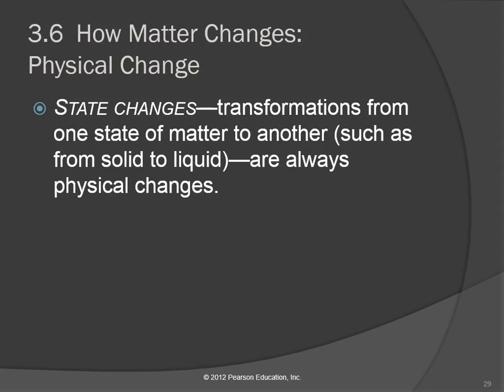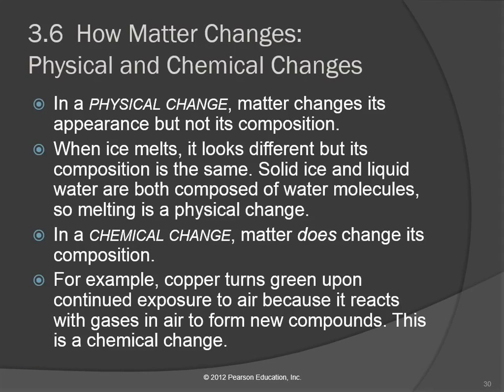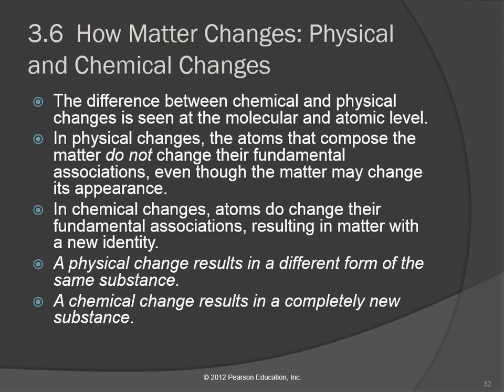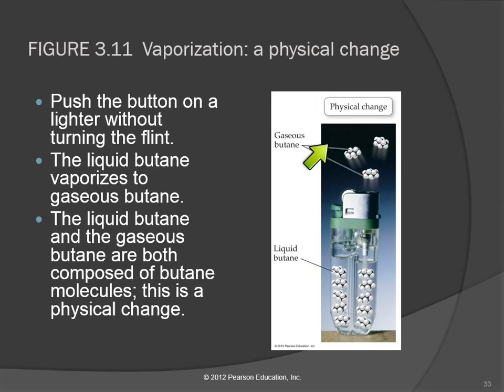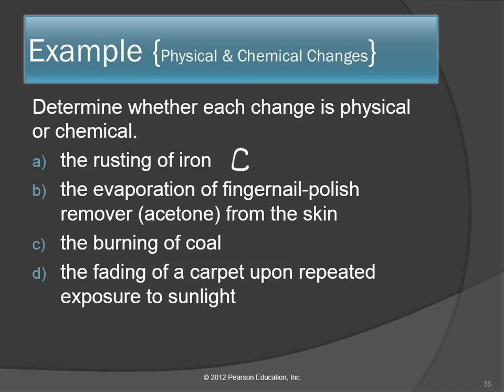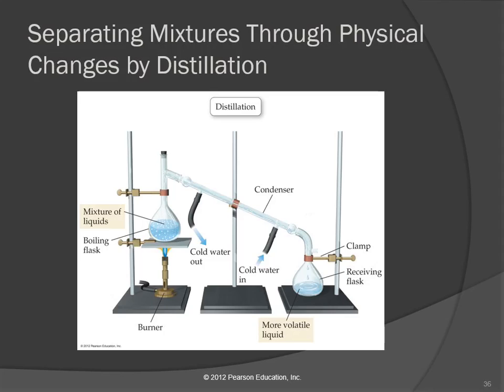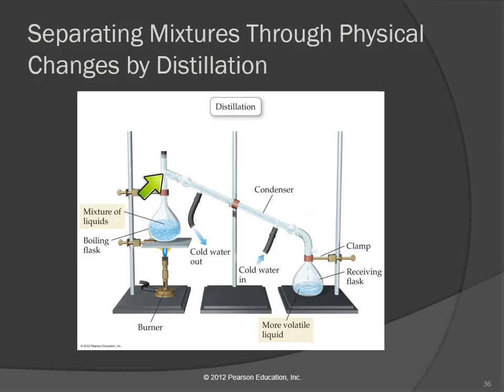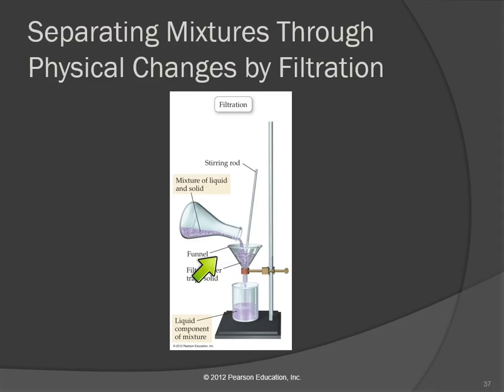20 3.6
1/27/15 lecture at TCC